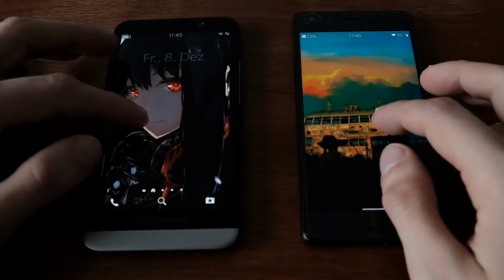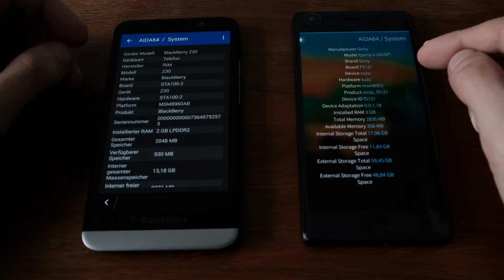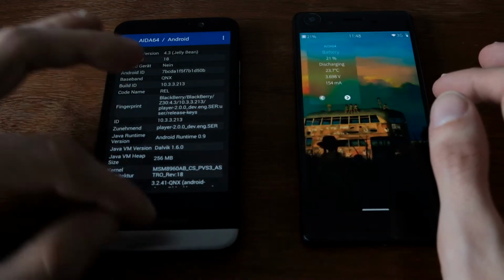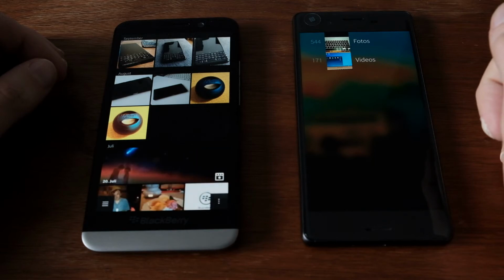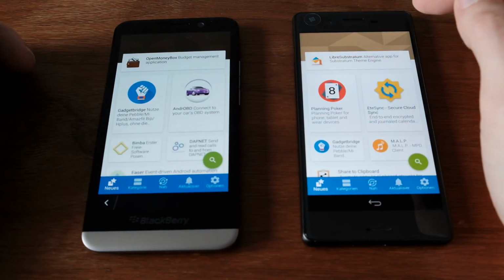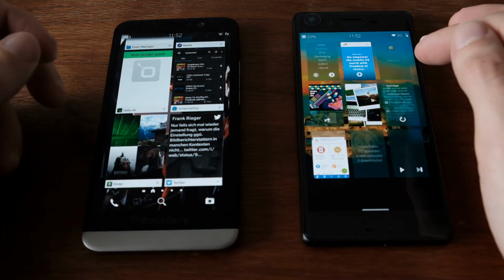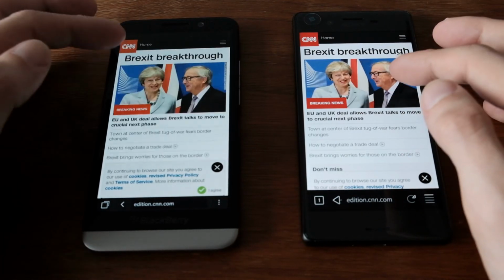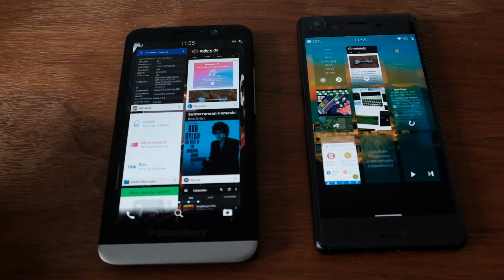Techview VLog: BlackBerryZ30 vs XperiaX speed comparison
In this video I do a speed comparison between the BlackBerry Z30 vs the Sony Xperia X running SailfishOS